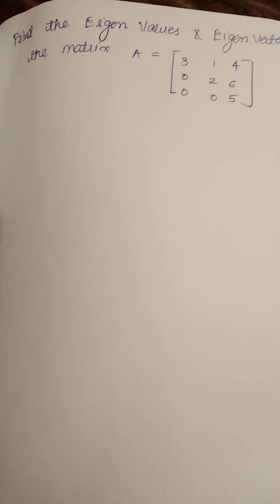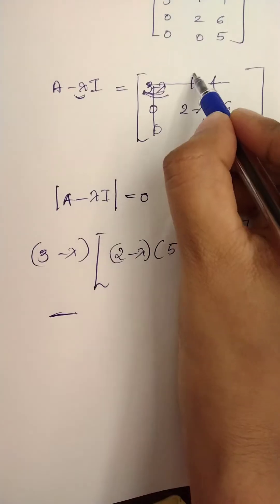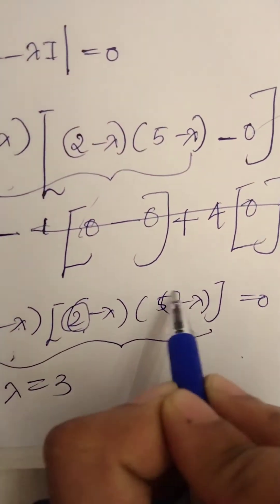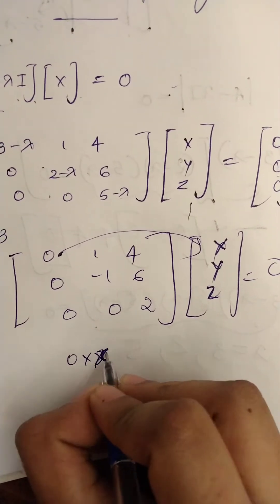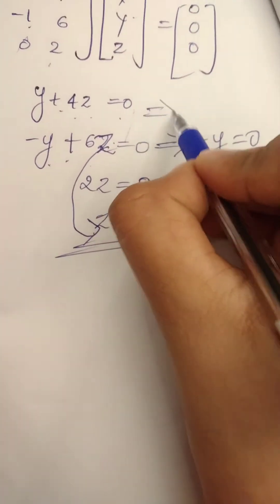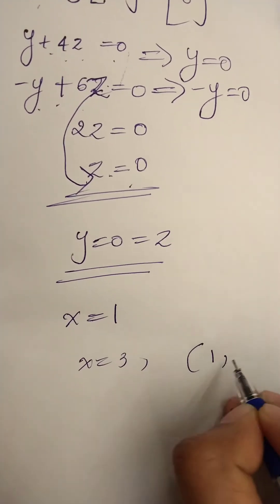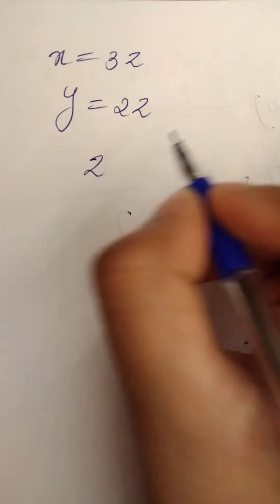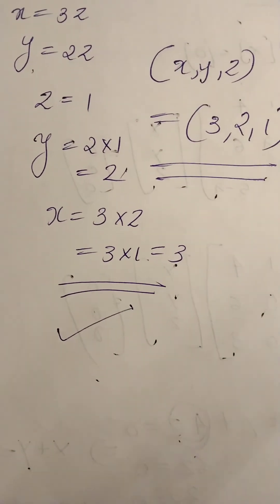2nd SEMESTER| KANNUR UNIVERSITY| EIGEN VALUES| COMPLEMENTARY MATHEMATICS